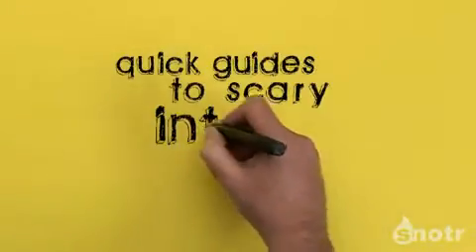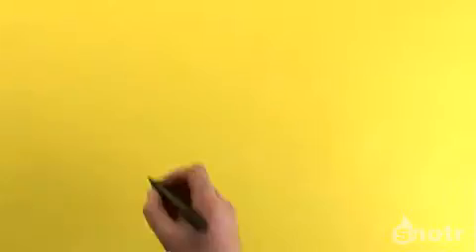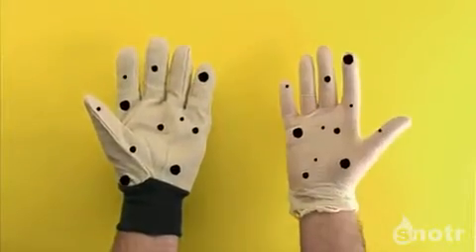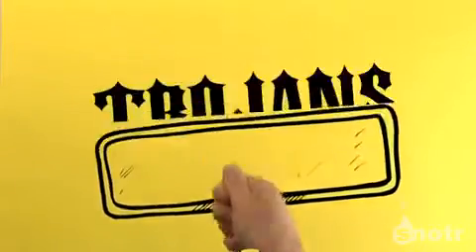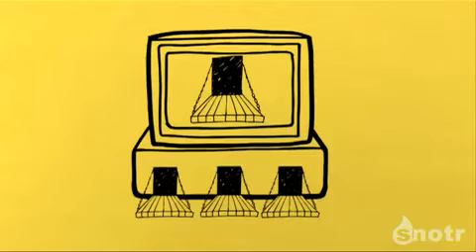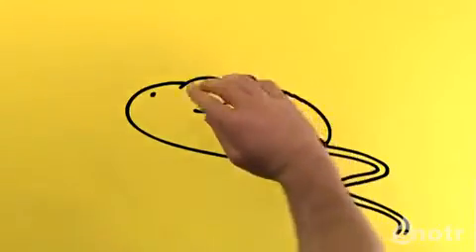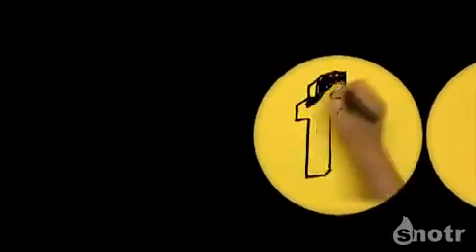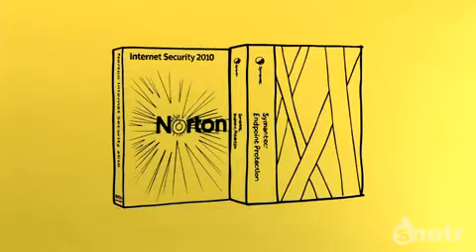Вирусы, трояны и черви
Мультики, прикол, интересно, урок, опасность, ПК, компютер